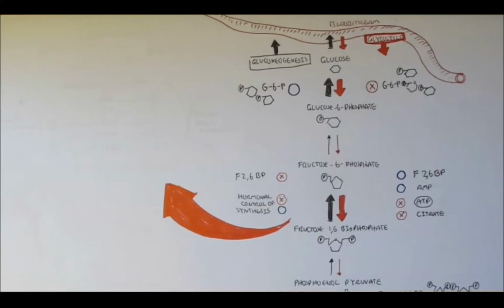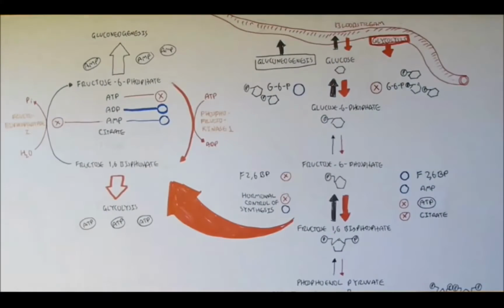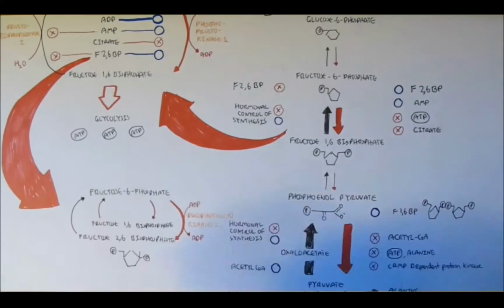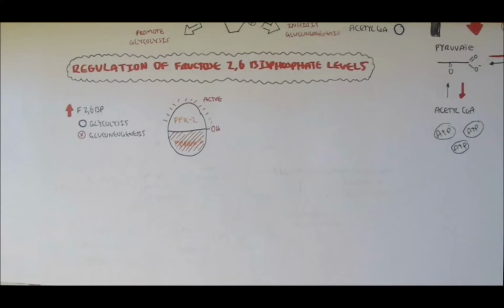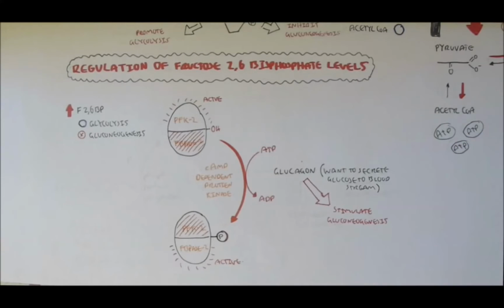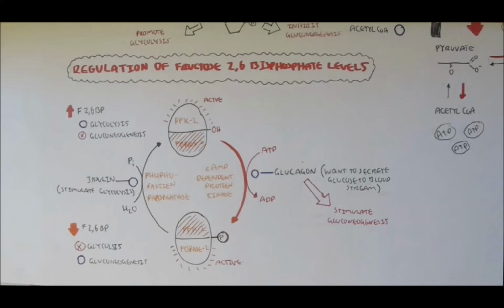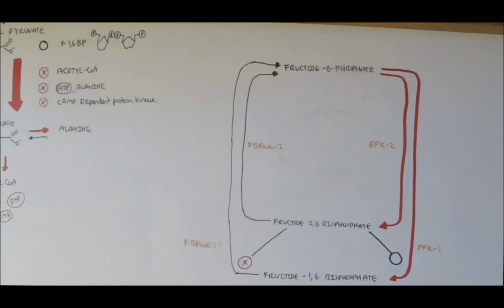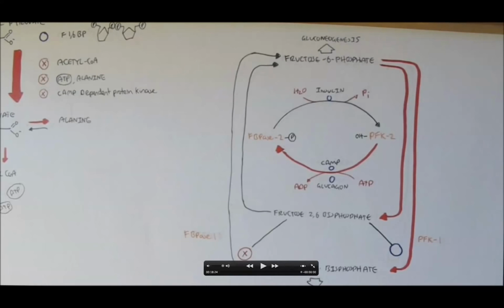Biochemistry-Fructose 6 Phosphate Fructose 1,6 Bisphosphate Regulation By F26BP